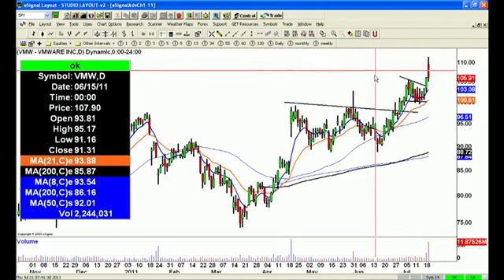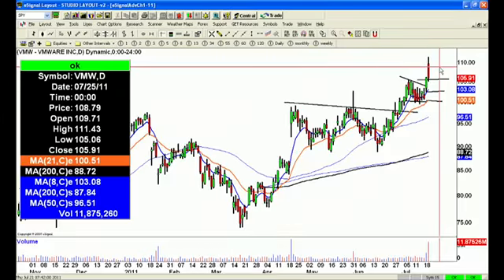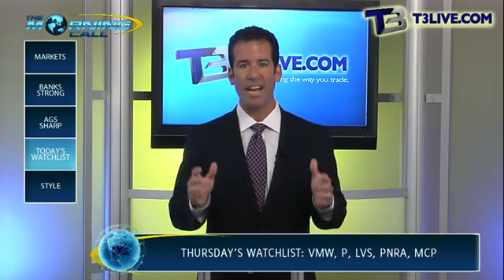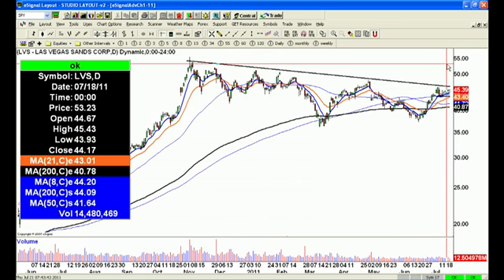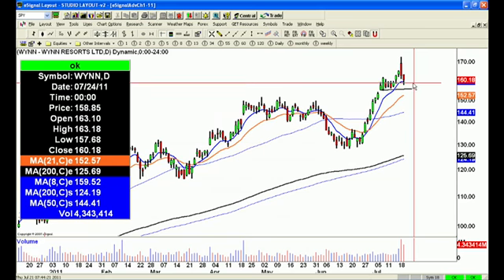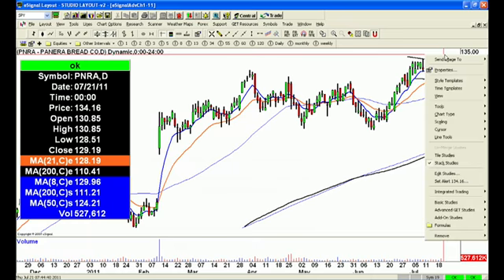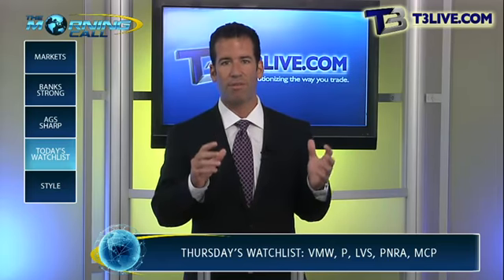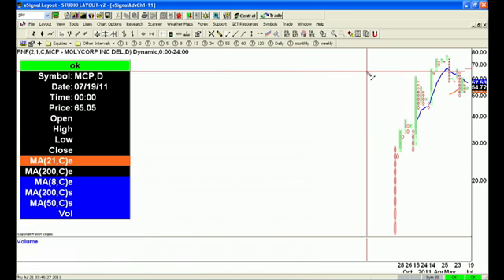Thursday's Watch List: VMW, P, LVS, PNRA, MCP